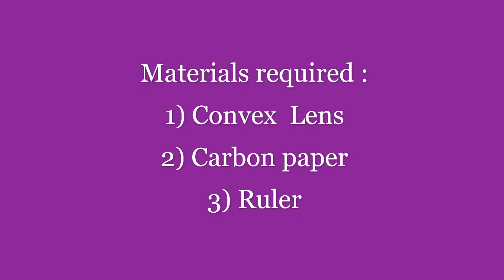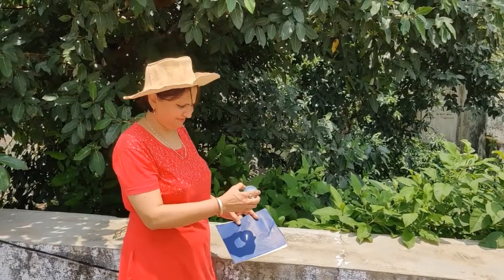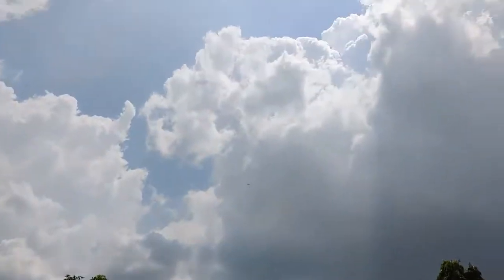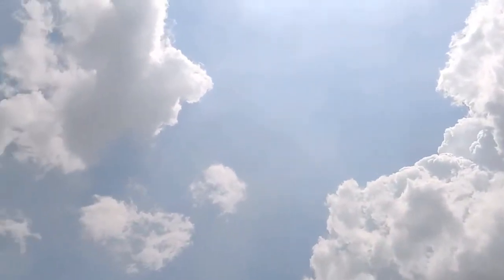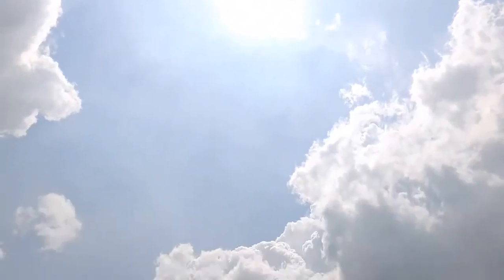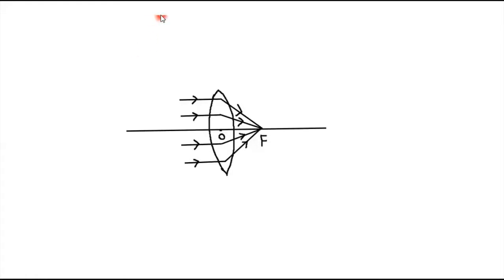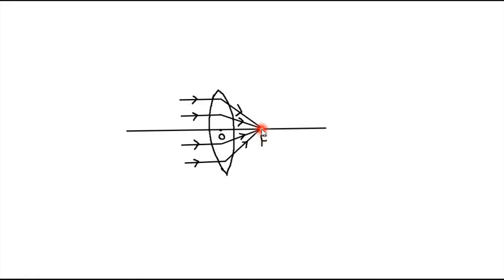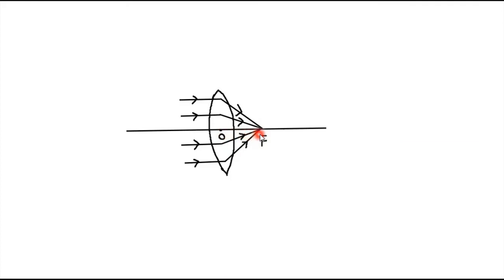Fun physics experiments: Burning paper using convex lens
Sun rays concentrated at focus of convex lens which burns the paper

Dr. Ranjana Sawhney, PhD in physics explains the basic of physics in the above video.